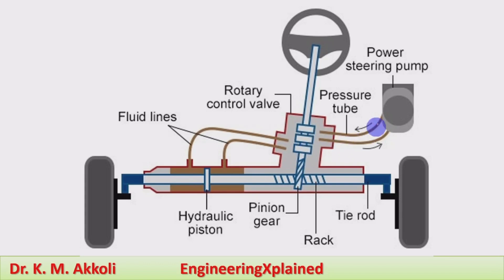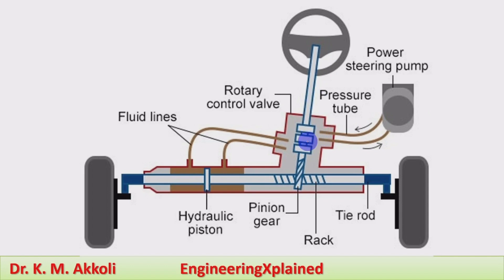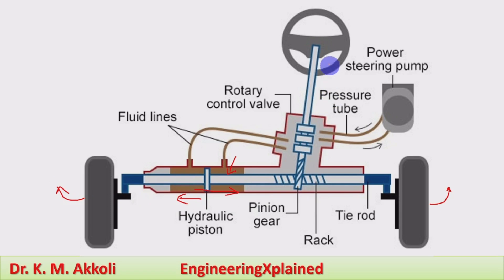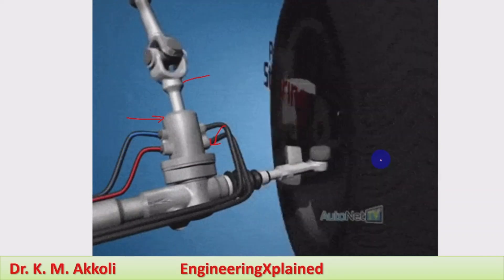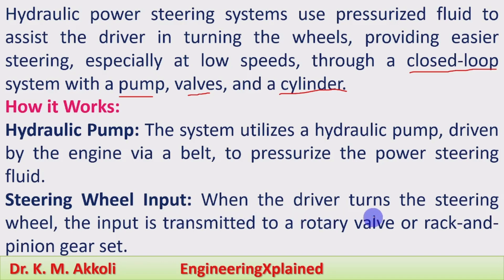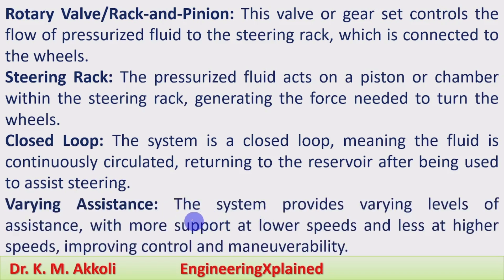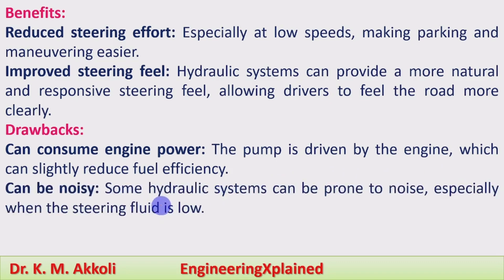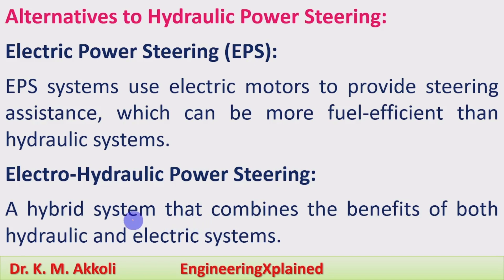Hydraulic Power Steering System | Fluid Power Systems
Hydraulic Power Steering System is the steering system to assist driver to steer  the vehicle with ease particularly at lower vehicle speed.